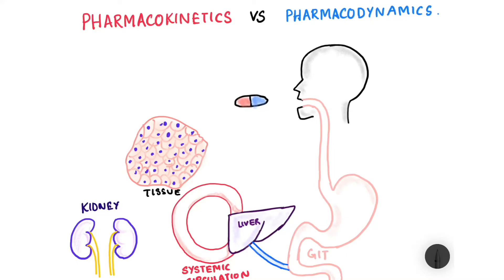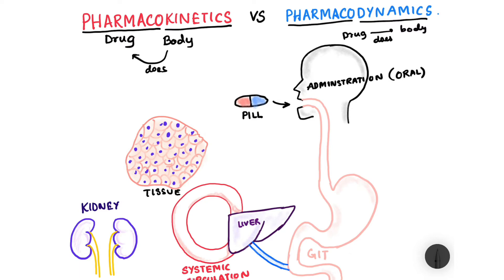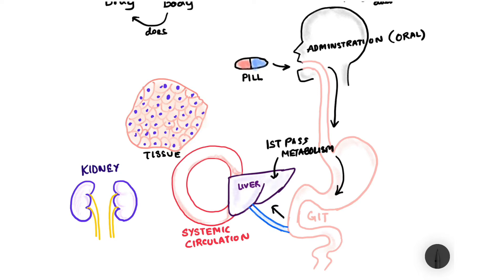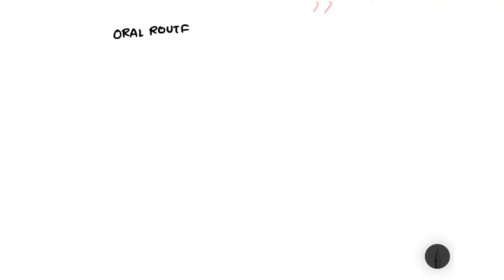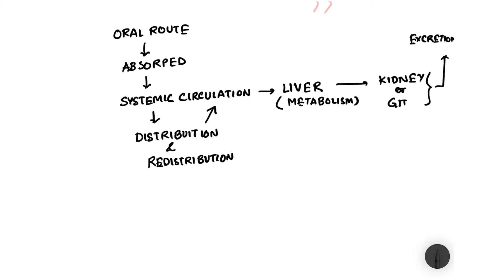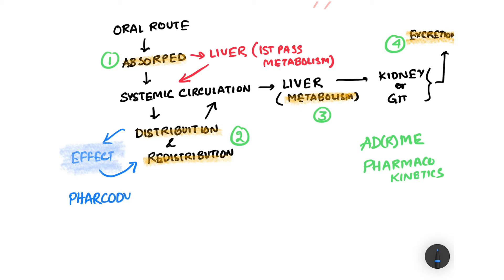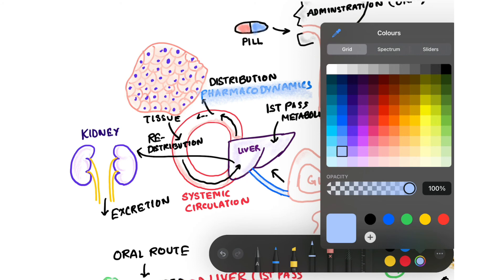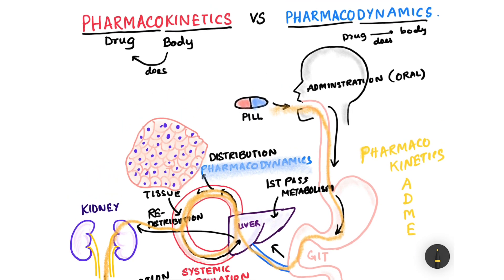Pharmacokinetics Vs Pharmacodynamics.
The main difference between pharmacokinetics and pharmacodynamics is that pharmacokinetics (PK) is defined as the movement of drugs through the body, whereas pharmacodynamics (PD) is defined as the body's biological response to drugs.
This video is an easy conceptual take on the concept of Pharmacokinetics and Pharmacodynamics..

Pharmacology - PHARMACOKINETICS (MADE EASY)
Pharmacokinetic and Pharmacodynamic = General Pharmacology (HINDI) By Solution Pharmacy